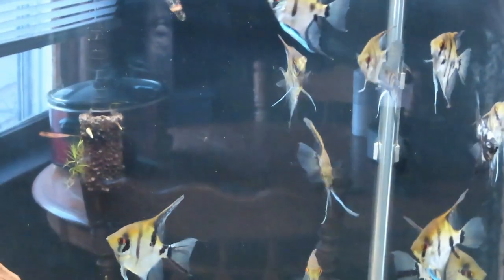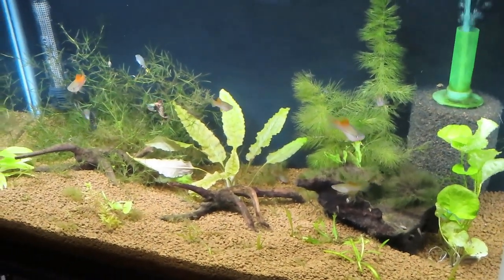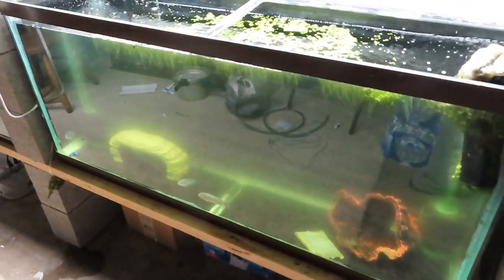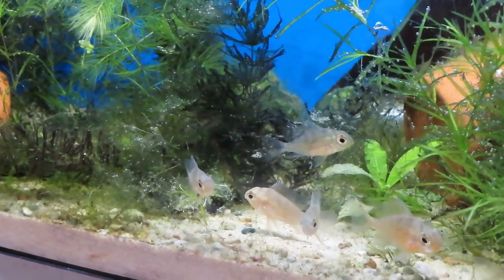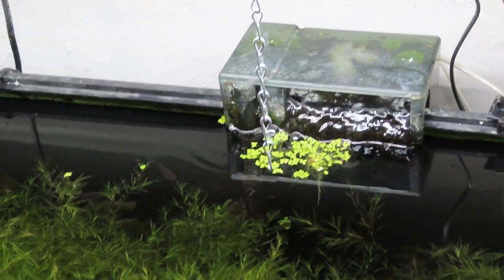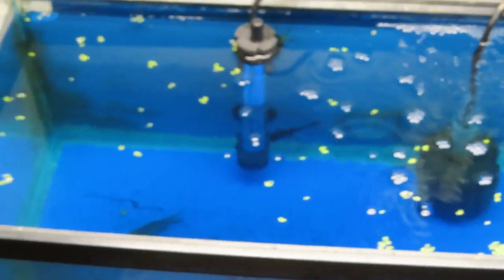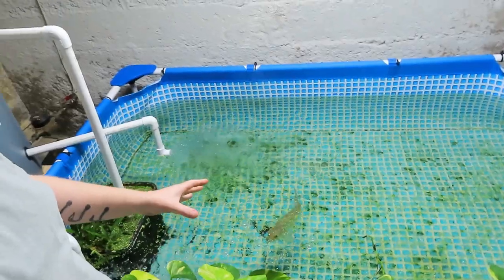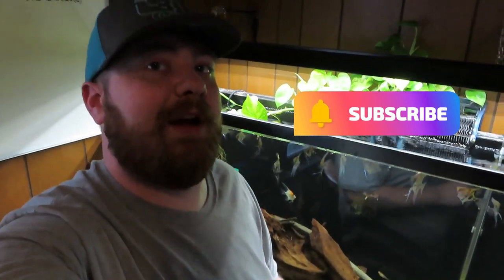Fish Room Tour "update"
In this video we will FINALLY !!! give you a tour of my fish room. -RIVERFRONT AQUATICS FAMILY
Equipment: Canon Powershot sx740hs